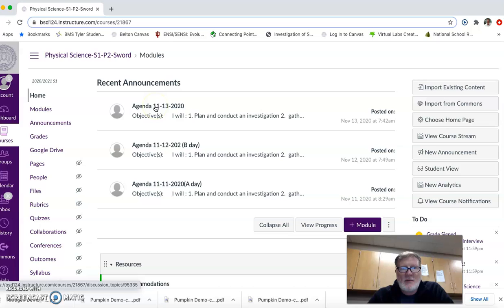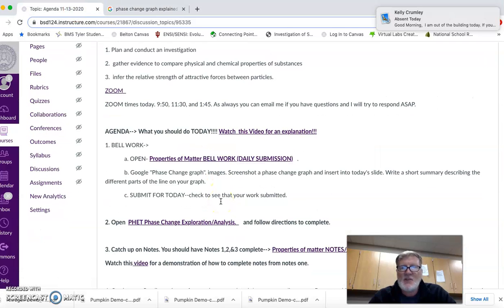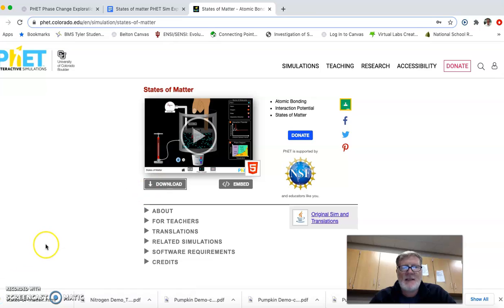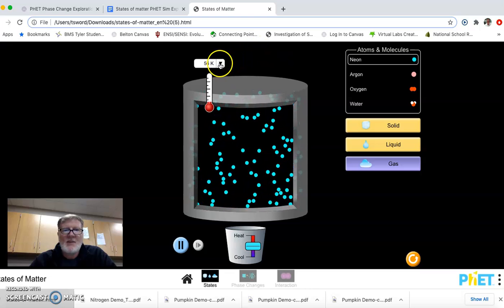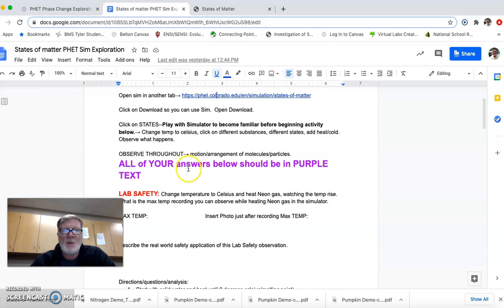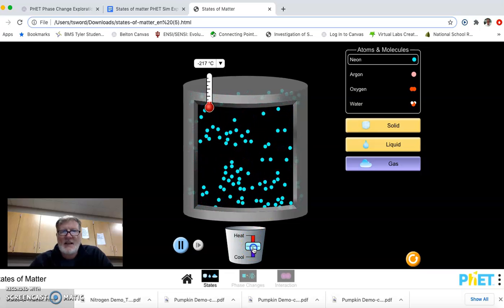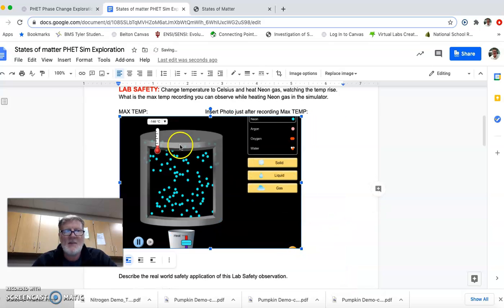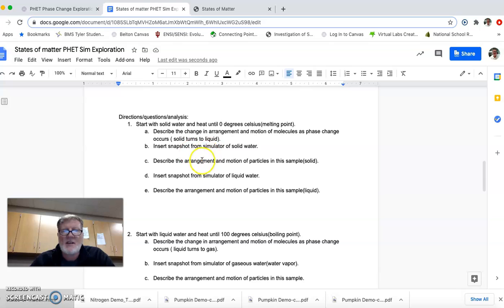Agenda 11 13 2020